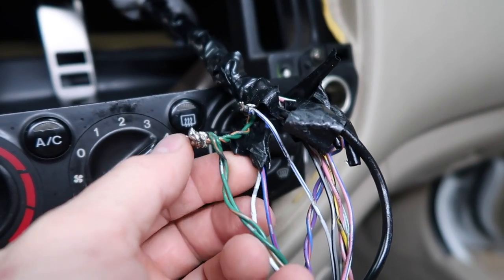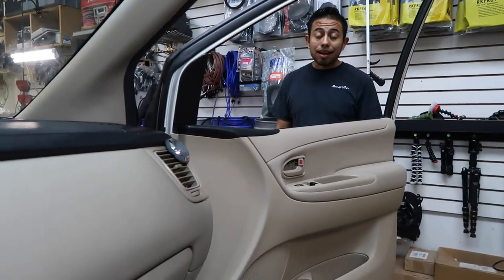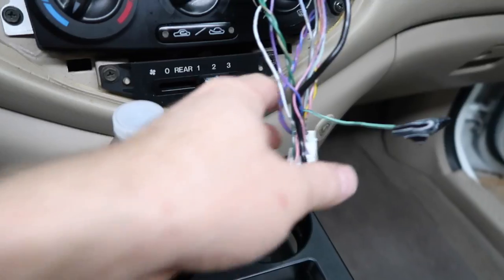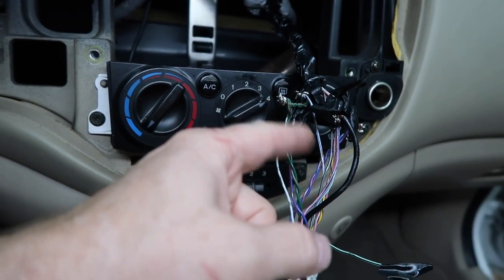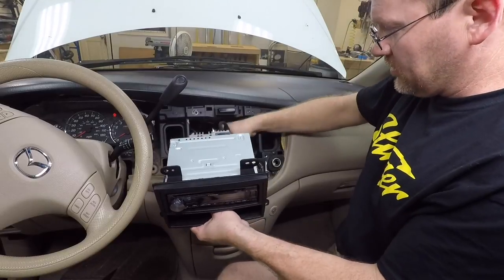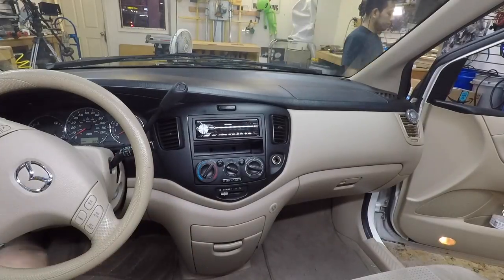A Mazda in for a quick radio install, Haha Right Installer Diaries short 106 5